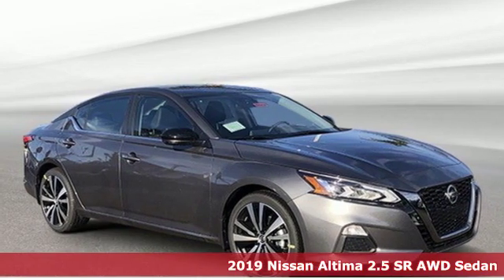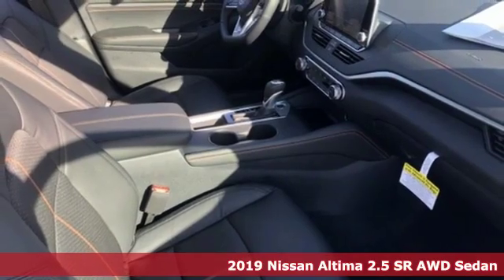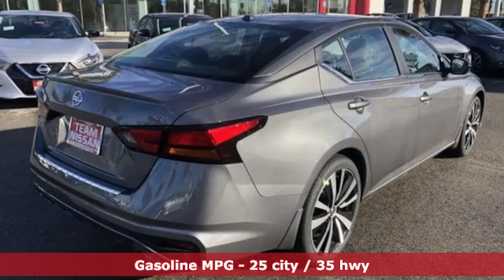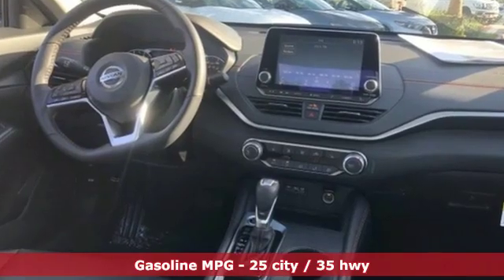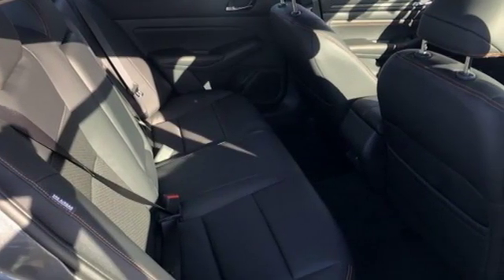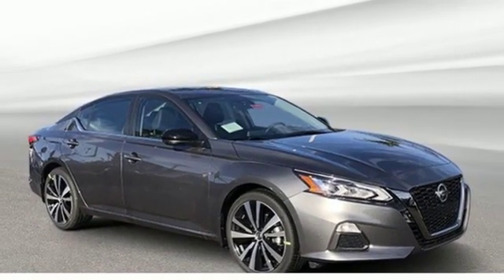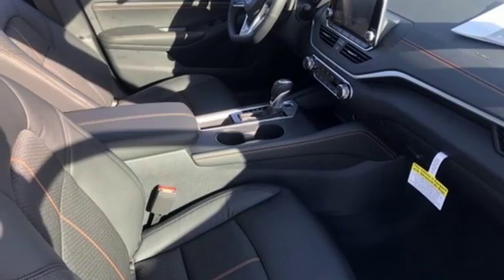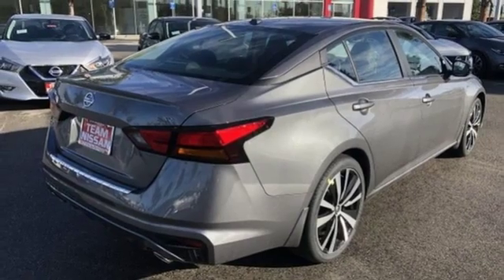2019 Nissan Altima Oxnard CA Ventura, CA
Year: 2019
Make: Nissan
Model: Altima
Trim: 2.5 SR
Engine: 4 Cyl. 2.5 L
Transmission: Variable
Color: Gun Metallic
Interior: Sport
Stock #: N90571
VIN: 1N4BL4CW9KN311784

Address:
1801 Auto Center Drive